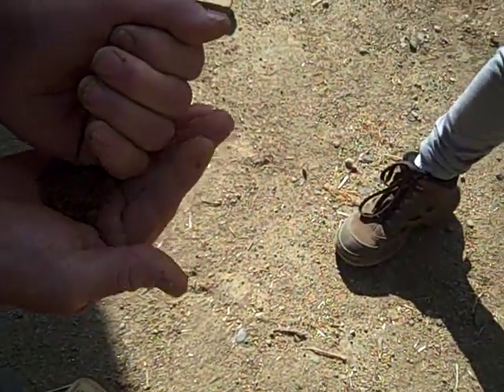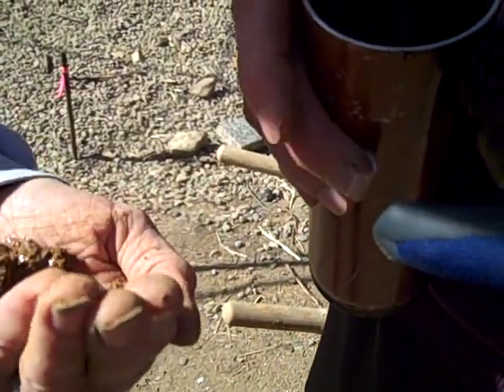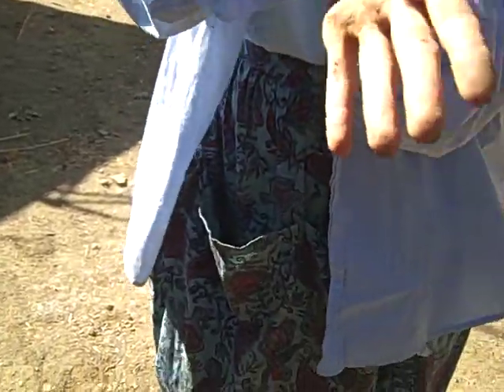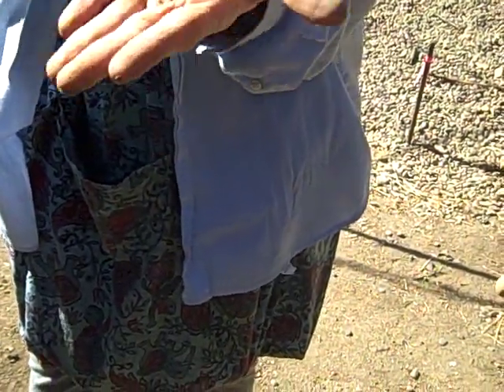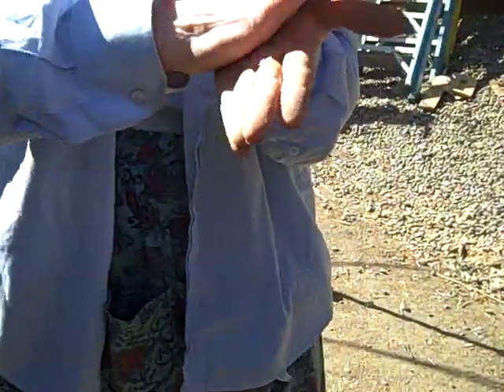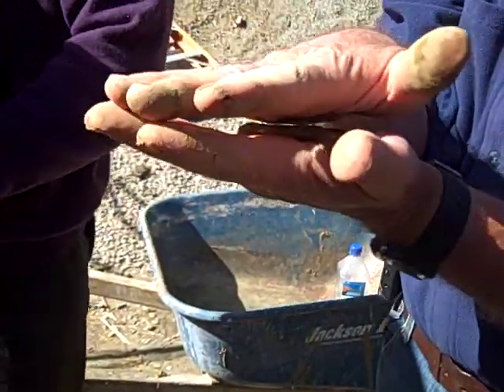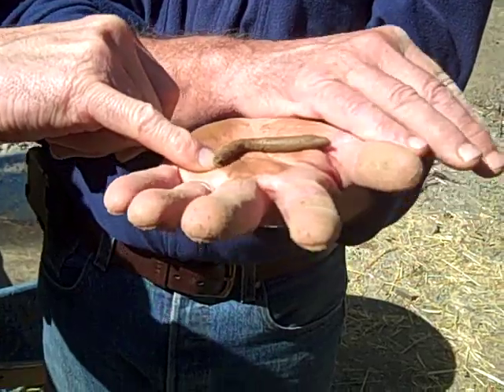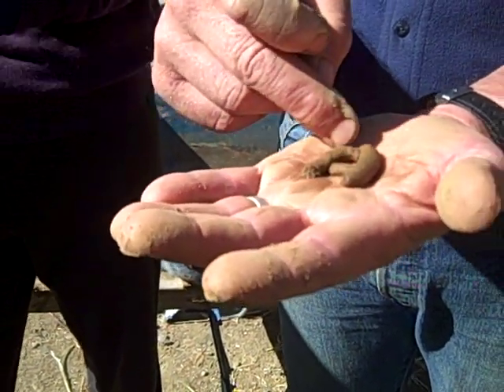Como saber si la tierra que tenemos tiene suficiente arcilla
En este video se demuestra como se reconoce si el barro posee la arcilla necesaria.
Si se puede hacer un anillo con ella es una tierra muy buena con alto contenido de arcilla